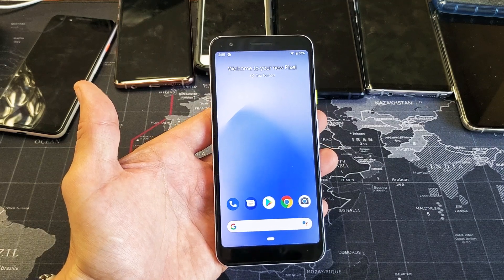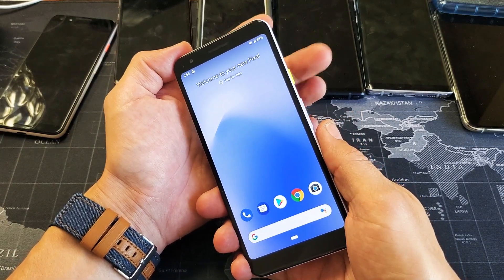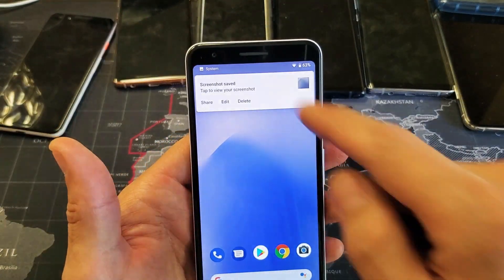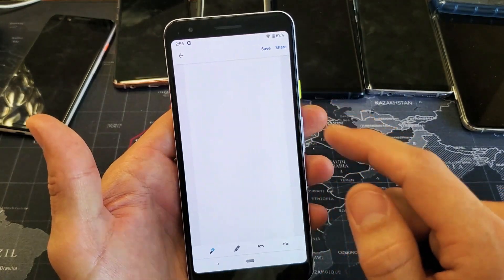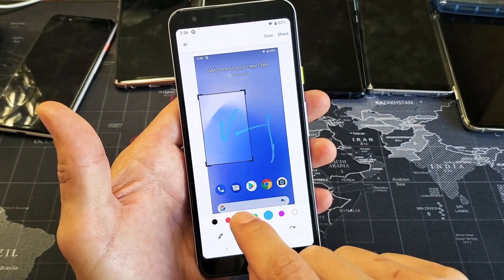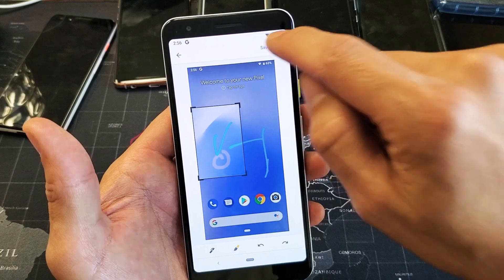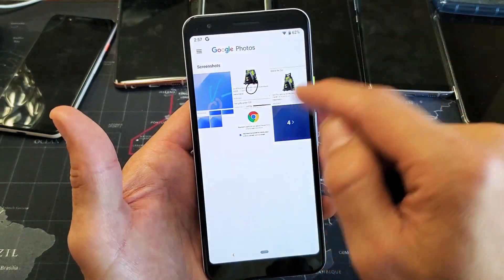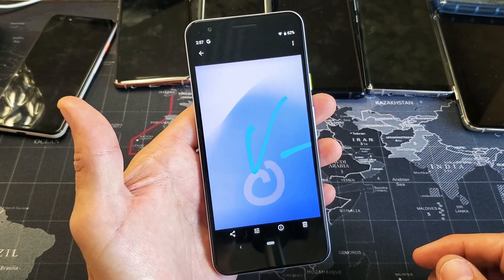Google Pixel 3a / 3a XL: How to Take a Screenshot / Screen Capture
I show you how to take a screenshot on the Google Pixel 3a and 3a XL. Another easy way to take a screen shot is by pressing and holding the power until you see  a menu with power off, restart and screenshot. Tap screenshot 👍